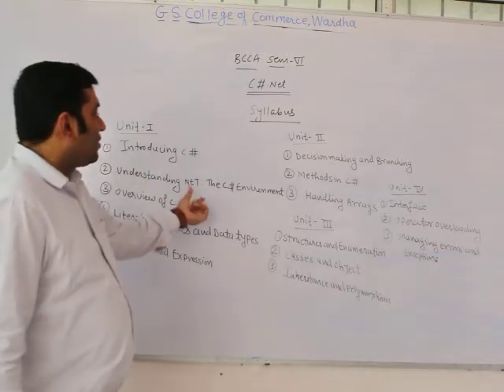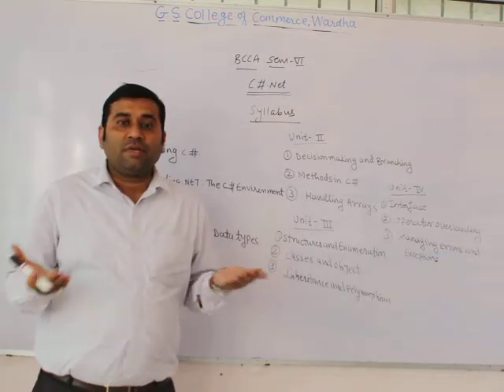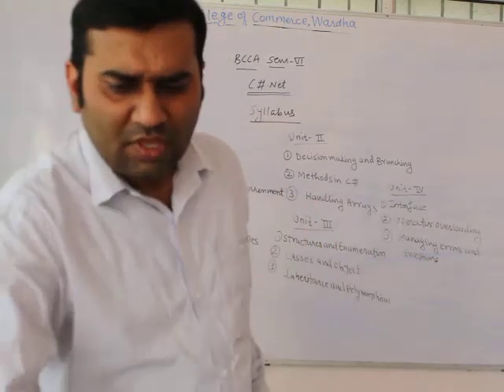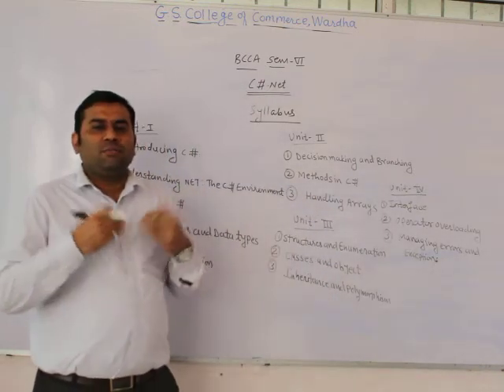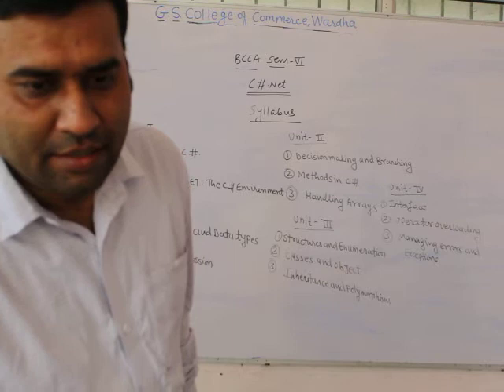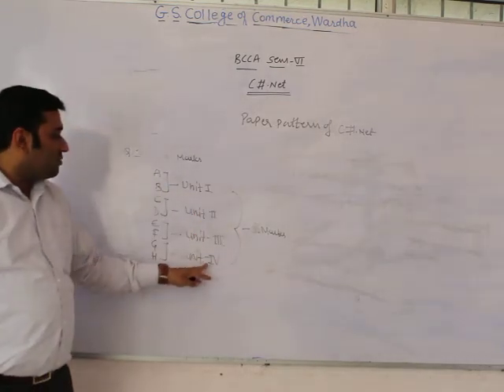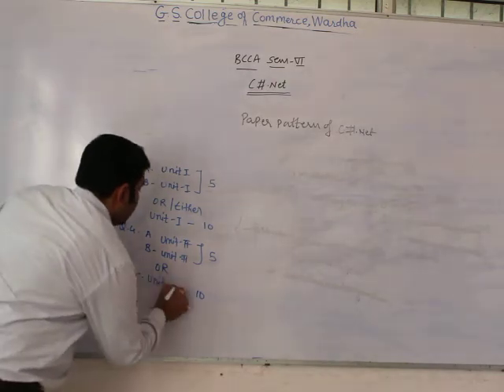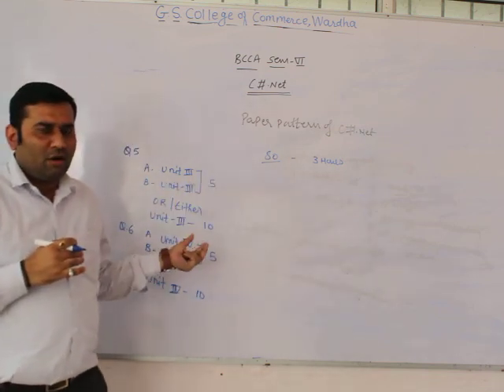BCCA Sem 6 - C#. Net - Lecture 1